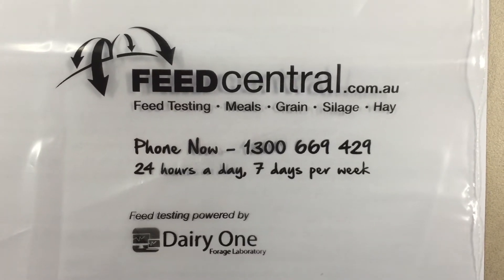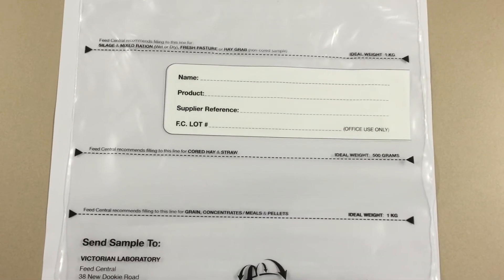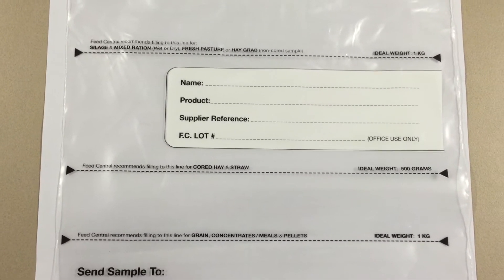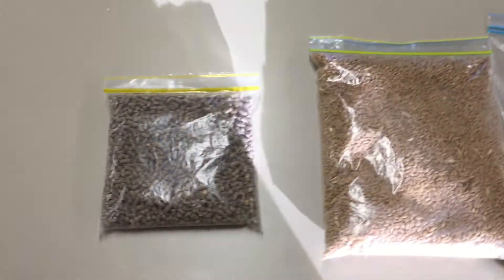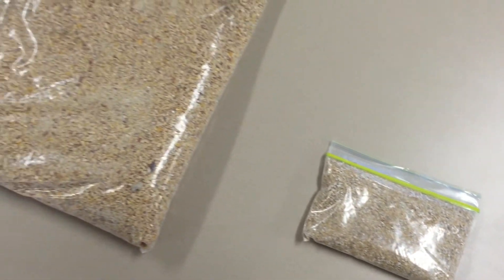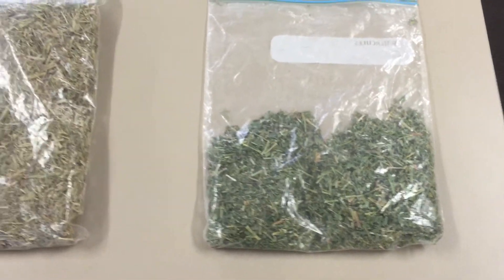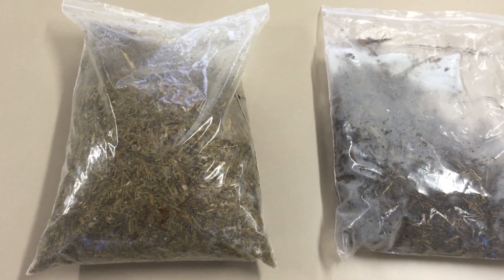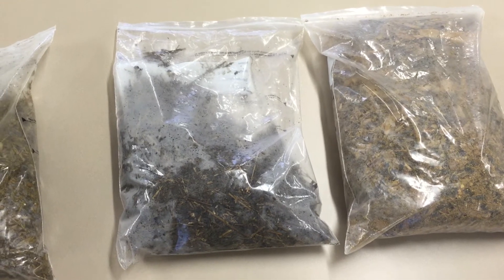FEEDCENTRAL SHOW EXAMPLES OF SAMPLE SIZE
Wondering how much sample you need to send for feed testing?  This video shows some of the samples we have seen today.